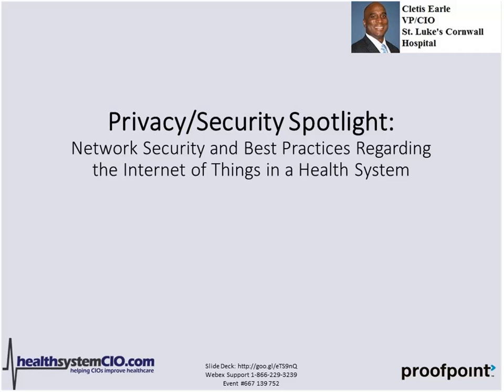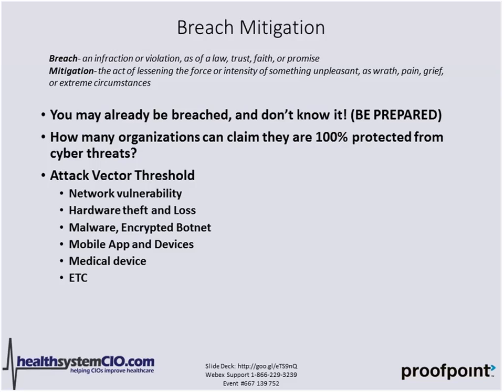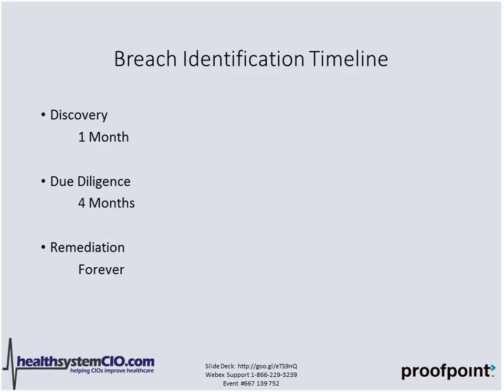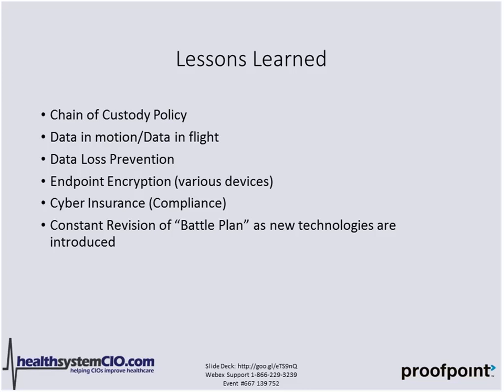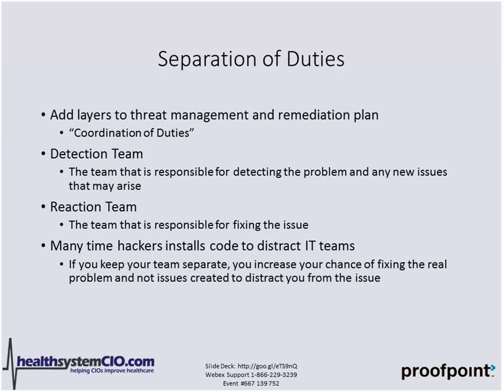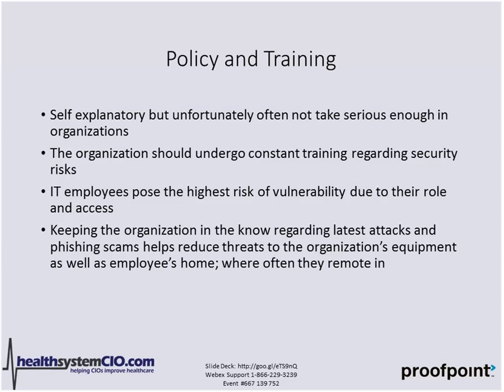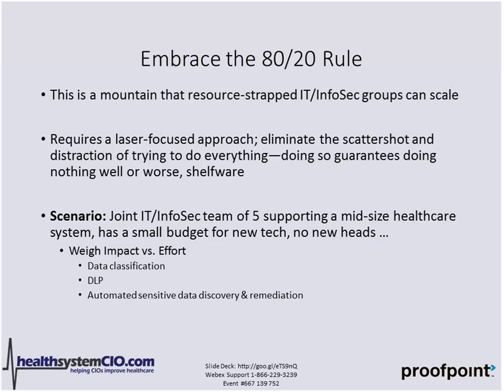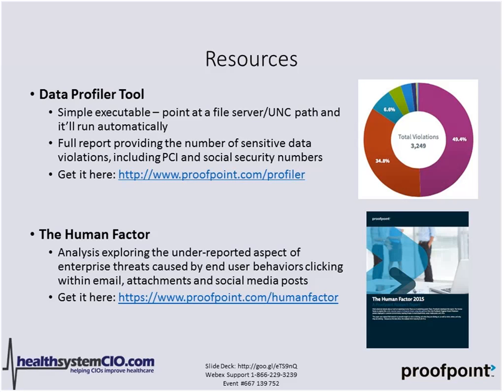Privacy/Security Spotlight: Network Security - Cletis Earle, VP/CIO, ​St. Luke's Cornwall Hospital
Regarding the Internet of Things in a Health System
Healthcare CIOs almost universally agree that privacy/security issues are what "keeps them up at night." Further, almost as many IT leaders concede that being the victim of such breaches is a question of when, not if. So what's a conscientious CIO to do? Stay up on the best practices for both prevention before the fact and remediation after, of course. In this quarterly webinar series, CIO Cletis Earle will examine the many different aspects of running a robust and effective security program.